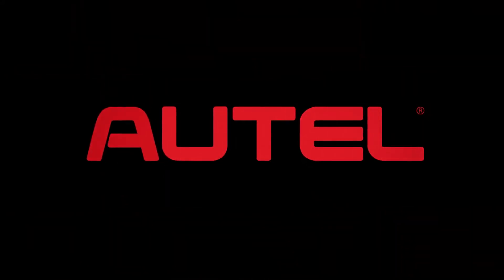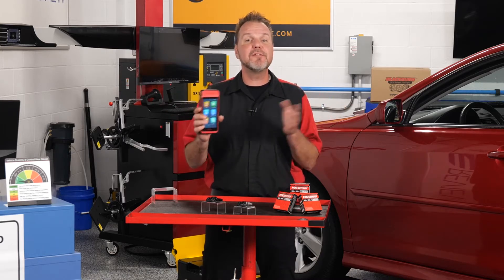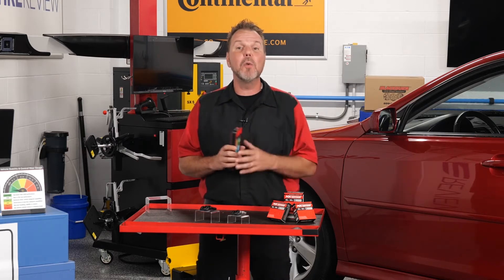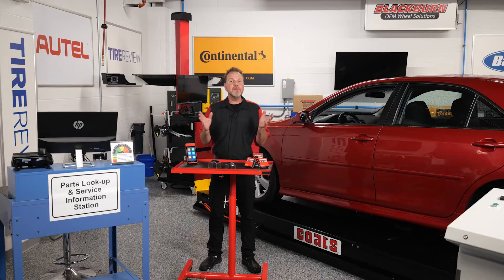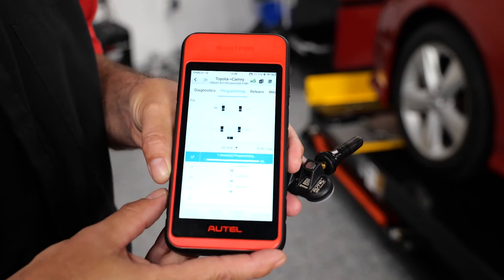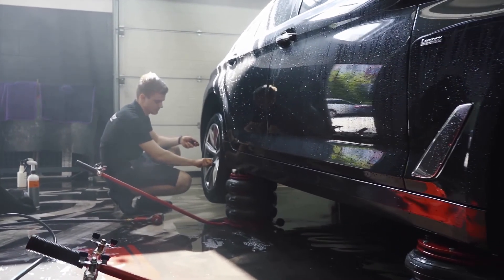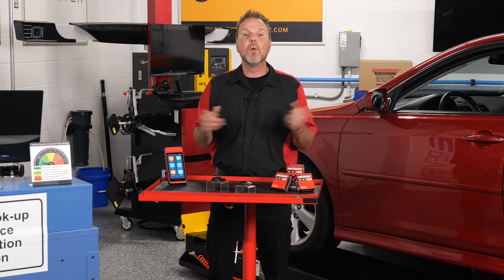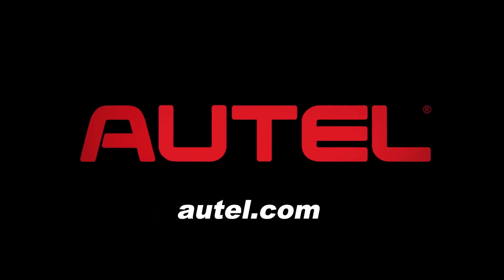Autel ITS600: An Efficient TPMS Solution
With its ability to activate, read and relearn all known TPMS sensors, the ITS600 will provide comprehensive TPMS service capability.